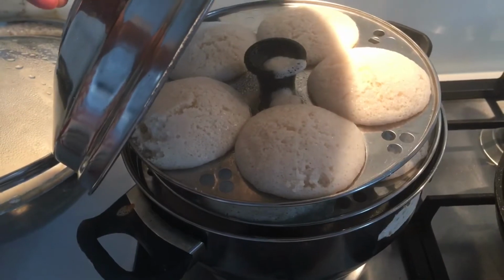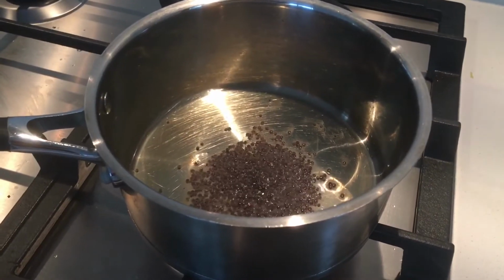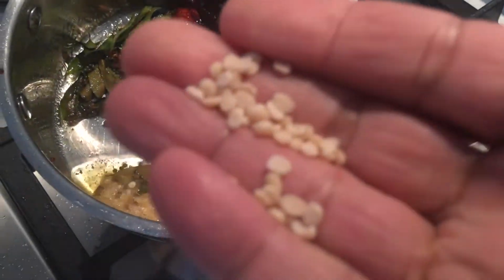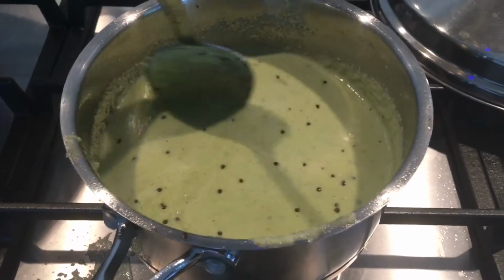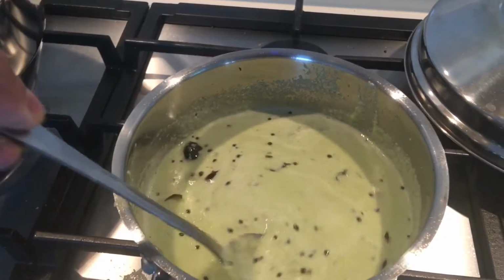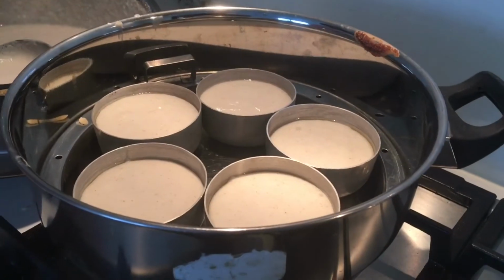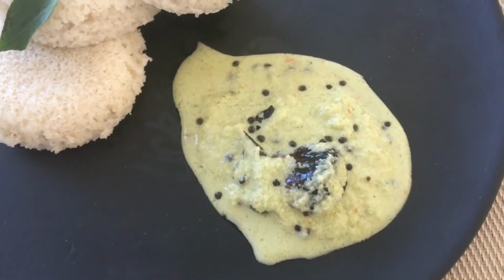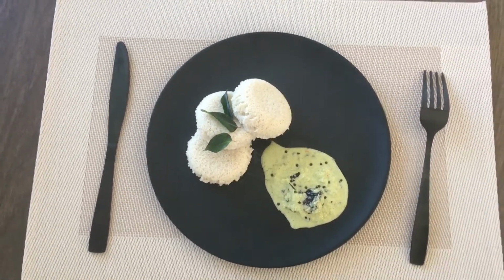How To Make Boiled Rice Mangalore Kerala Sanna 7JUN20 API-#117